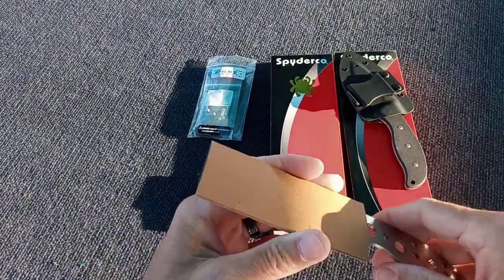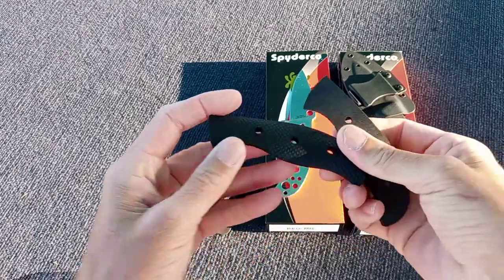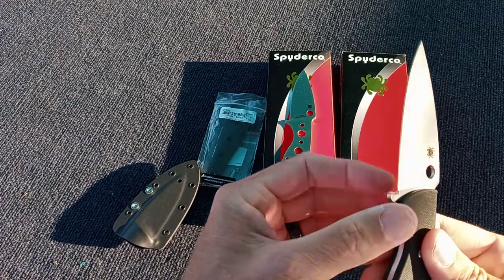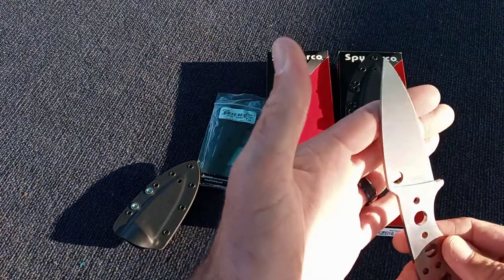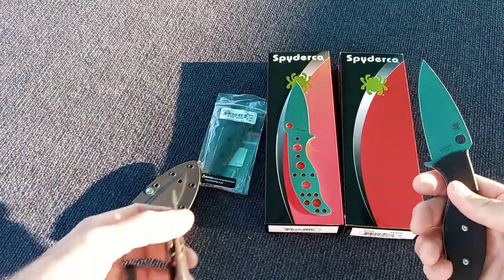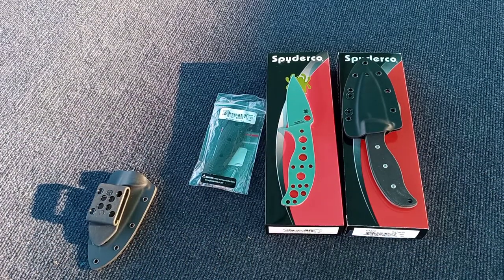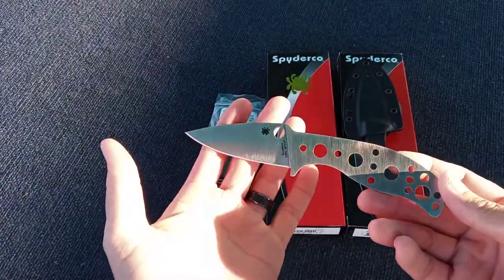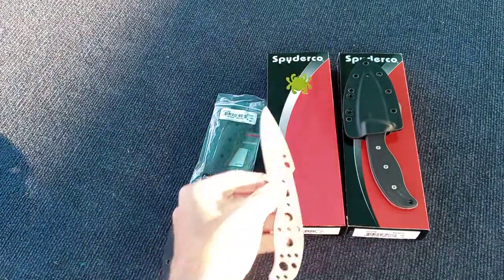Spyderco SPY 27 Mule Team 28 With Bolteron Sheath and G10 Contoured Scales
Short video of Spyderco Mule Team 28 featuring Spydercos Proprietary Crucible CPM 27 Steel made in Golden Colorado USA. Also the Bolteron Sheath by Sheathpro and G10 scales by Halpern Titanium sold through Spyderco website.

Sorry about background noise...just the way it is for the time being!